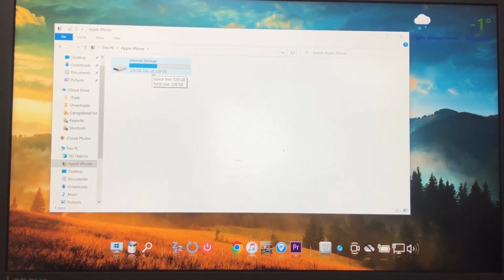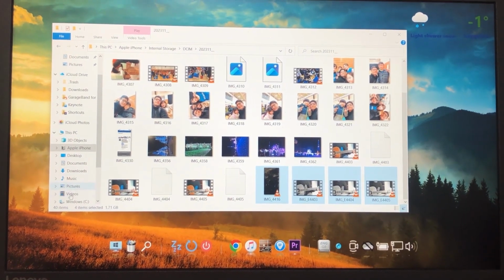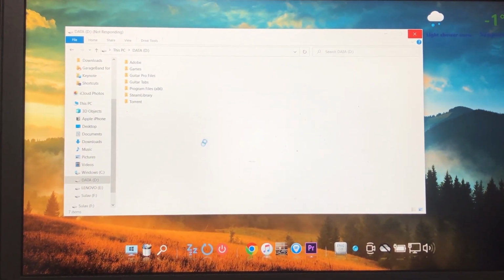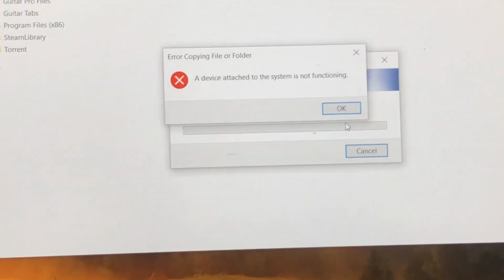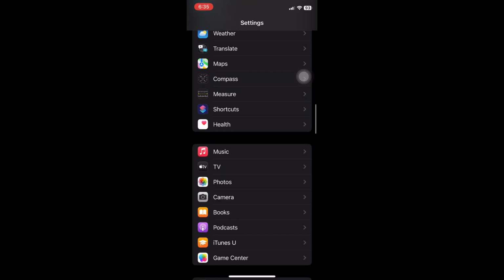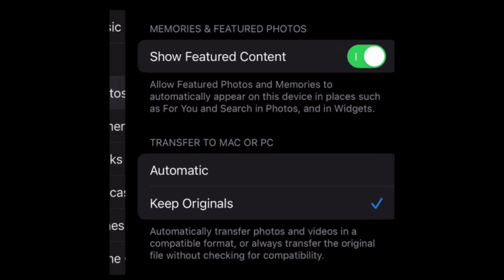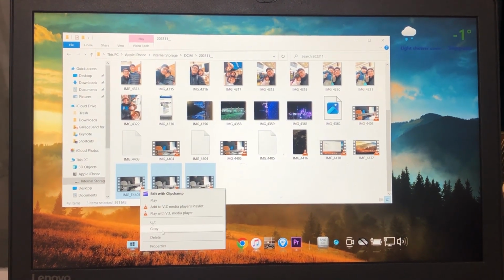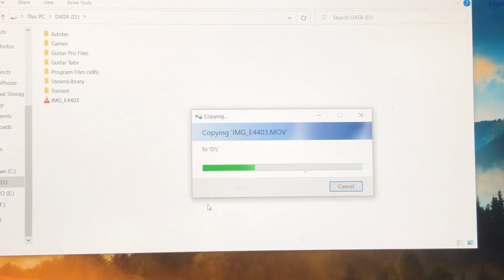Fixing iPhone to PC File Transfer Issues: The Device is Unreachable Error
📱 Struggling with the 'Device is Unreachable' error while transferring iPhone files to your PC? 🚀 Watch our quick guide to troubleshoot and fix the issue effortlessly! 🛠️ Say goodbye to the frustration and enjoy seamless file transfers. 👍